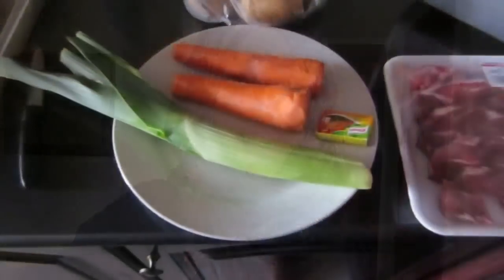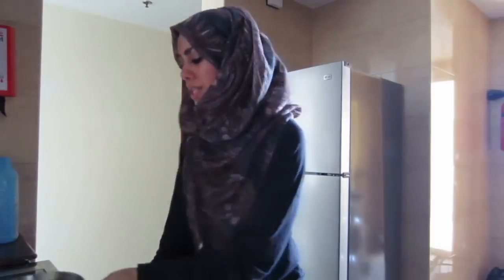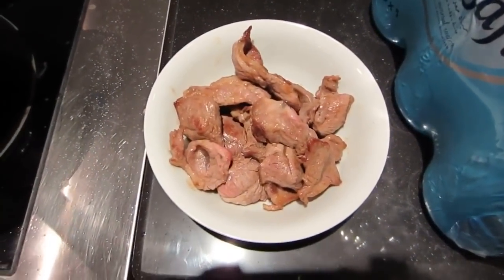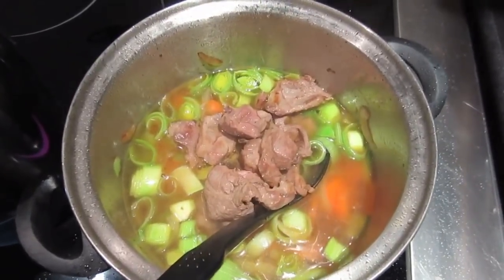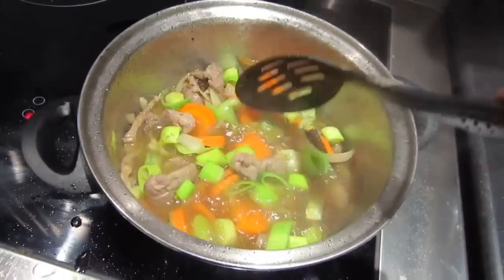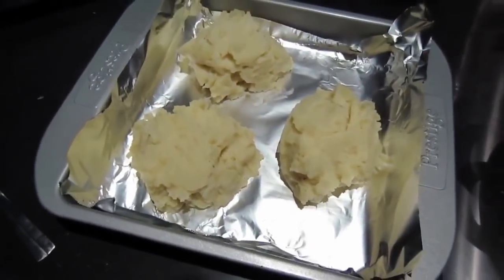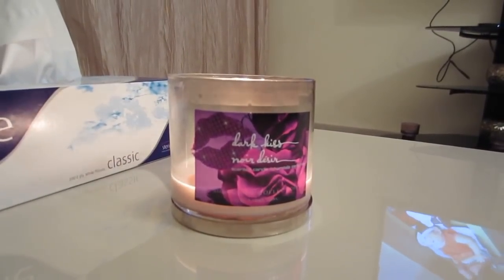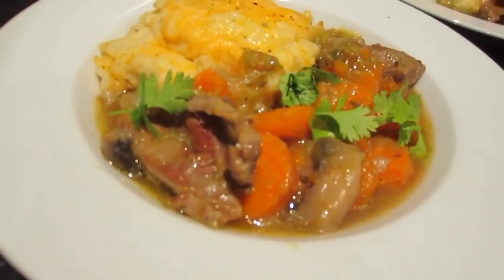How To Make Lamb Stew (Vlog #19)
*REUPLOAD Delicious lamb stew. With a full tutorial as requested by many subscribers and tweeters. Let us know if you make it and how it goes!

Connect online with us and leave your video requests, what you'd like us to do/or speak about.